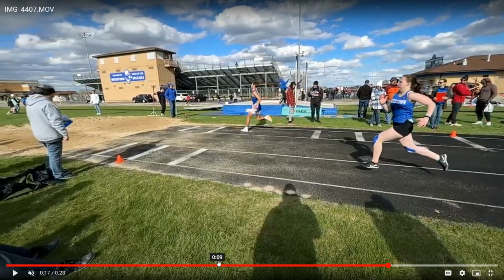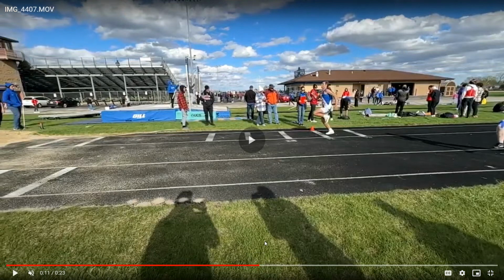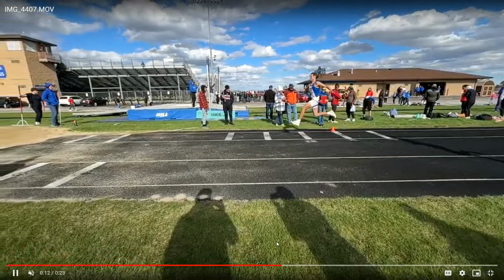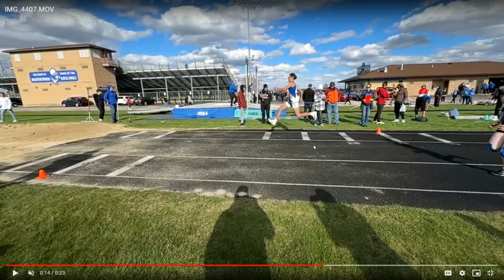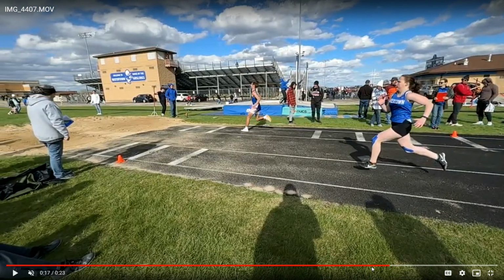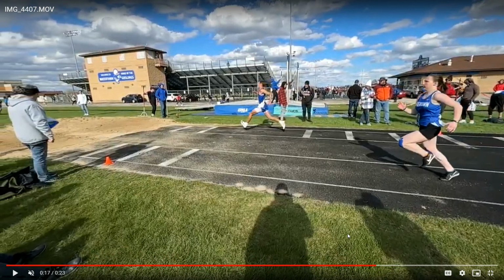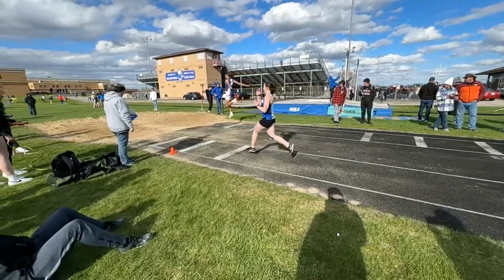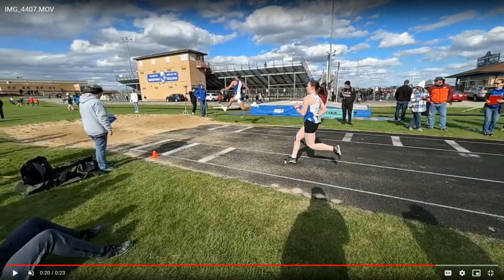Hip Rotation vs. Forceful Leg Drive